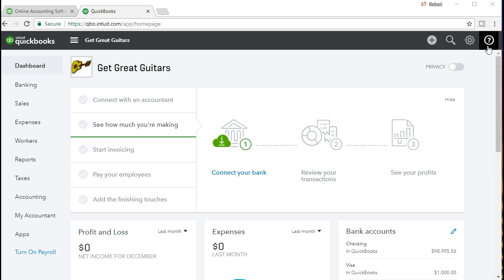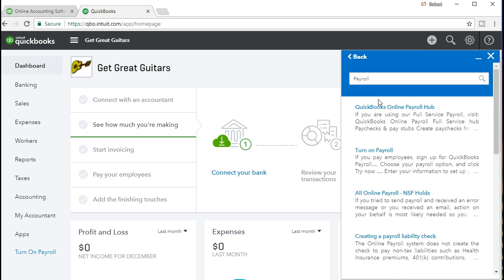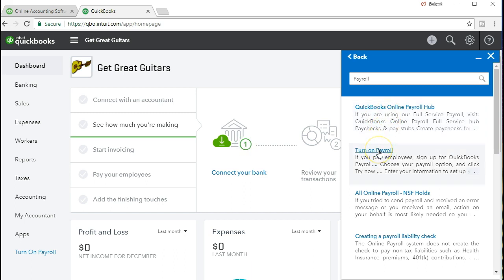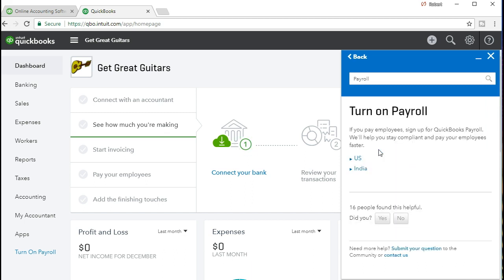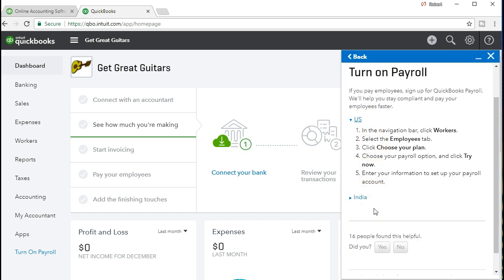QuickBooks Online 1.40 Help Options u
We will discuss help option in QuickBooks Online. There many option for support using QuickBooks Online.